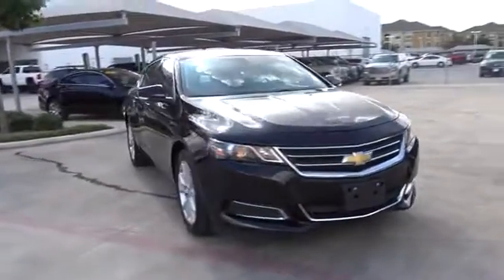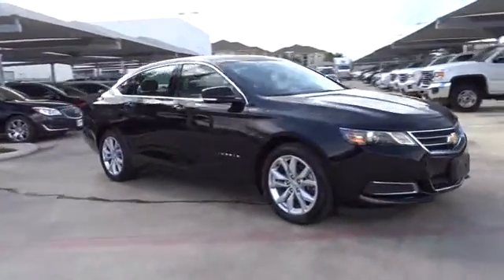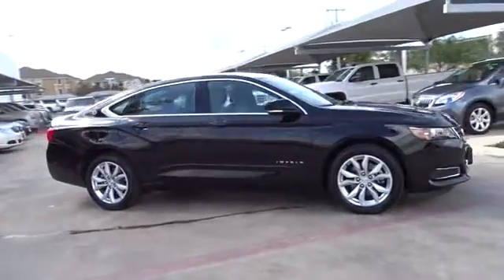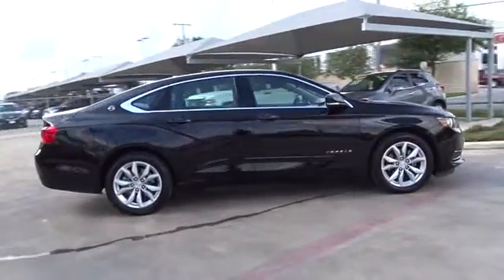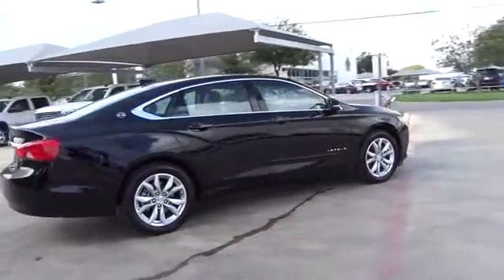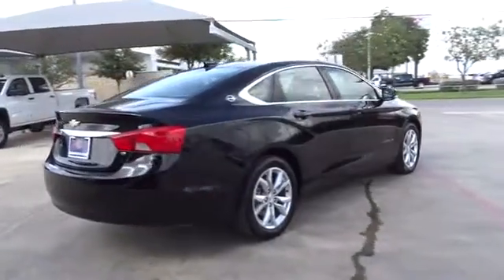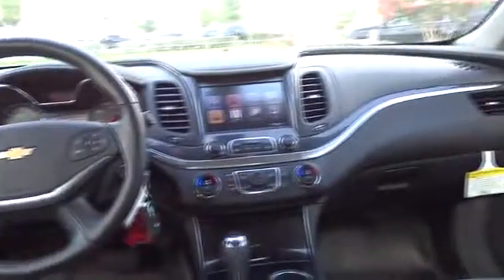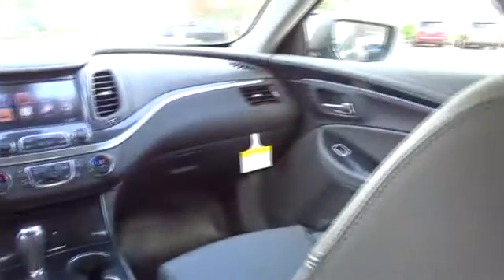2016 Chevrolet Impala San Antonio, Houston, Austin, Dallas, Universal City, TX CD12242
2016 Chevrolet Impala

Gunn Chevrolet
12602 IH 35 North

Nicely Equipped LT Pkg, Looks and Drives Awesome!, Fun to Drive and Easy on Gas!, Great Car at a Great Price!, ***Clean CARFAX***, and MANAGER SPECIAL!. 4D Sedan, 3.6L V6 DI DOHC, and 100-Watt 6-Speaker System. San Antonio, Bexar, Shertz, Selma, Hill Country, Texas 78154.Are you looking for an used vehicle that is in incredible condition? Well, with this beautiful-looking and fun 2016 Chevrolet Impala, you are going to get it.. It is nicely equipped with features such as ***Clean CARFAX***, 100-Watt 6-Speaker System, 3.6L V6 DI DOHC, 4D Sedan, Fun to Drive and Easy on Gas!, Great Car at a Great Price!, Looks and Drives Awesome!, MANAGER SPECIAL!, And Nicely Equipped LT Pkg. GM Certified Pre-Owned means you not only get the reassurance of a 12mo/12,000-Mile Bumper-to-Bumper limited warranty, but also an Exclusive CPO Maintenance Plan, up to a 6-Year/100,000-Mile, $0 Deductible, Fully Transferable, Powertrain Limited Warranty, a 172-point inspection/reconditioning, 24/7 roadside assistance, Courtesy Transportation, 3-Day/150-Mile Customer Satisfaction Guarantee, 3 month trial OnStar Directions & Connections Service if available, SiriusXM Radio 3mo trial if available, and a vehicle history report. This wonderful Impala is a joy to push through the corners on a sunny day, or just putt lazily around town. Thank You for shopping with Gunn! We would like to welcome you to a much better way of doing business. Our objective is to provide the highest quality service with our haggle-free One Simple Price method for purchasing new and used vehicles. Customer satisfaction guides our business. We pride ourselves in transpearancy, honesty, and conducting business with real numbers and not the confusing shell game that most dealers play!! Come in where you can relax and enjoy the process without fear of somebody trying to get into your pocket! Give us a Call today and schedule a demonstration drive!